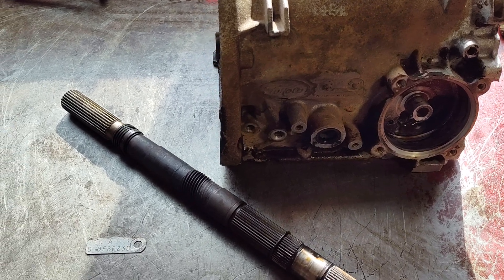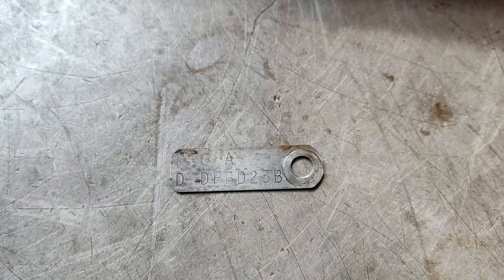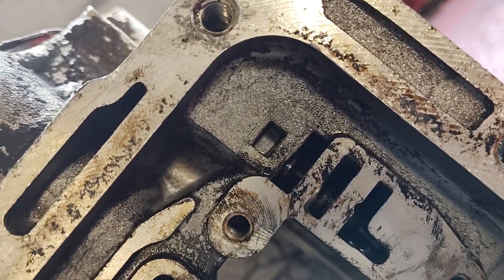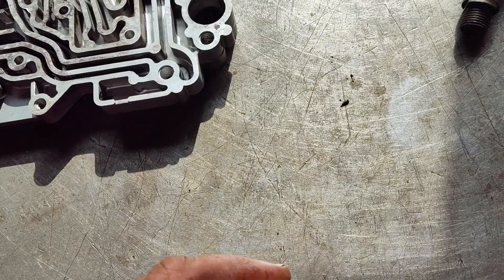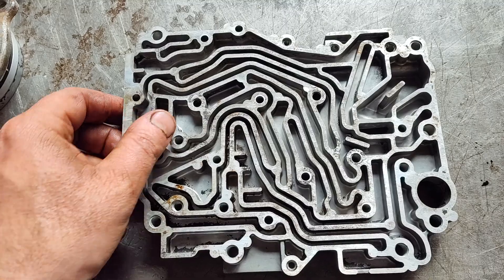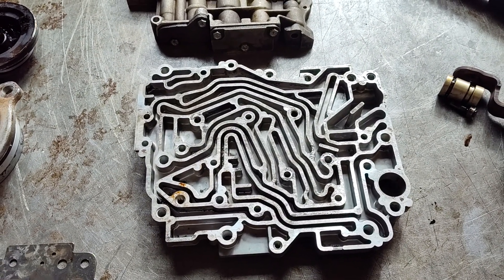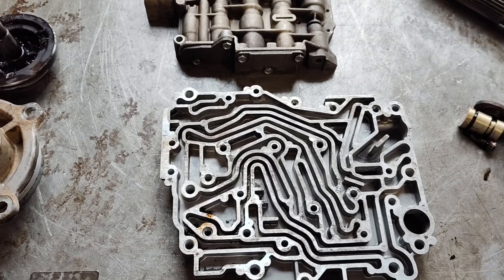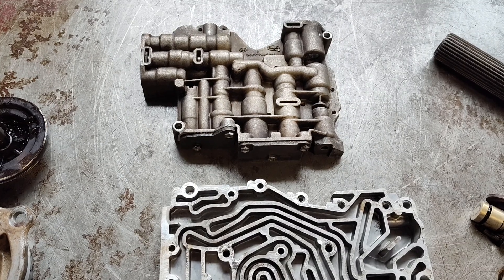Ultra Rare Ford C4 Transmission Part 2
In this video Jay Robarge of Broader Performance will go over the unique components found in this rare C4 transmission after disassembly.